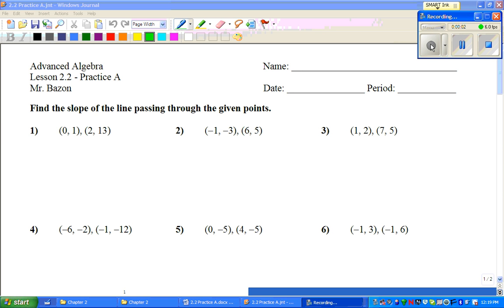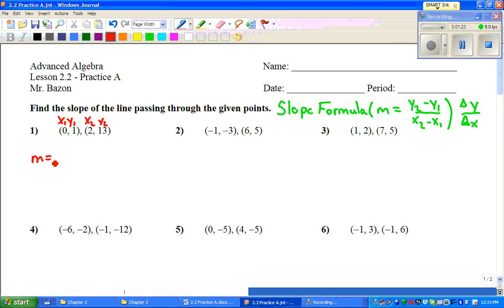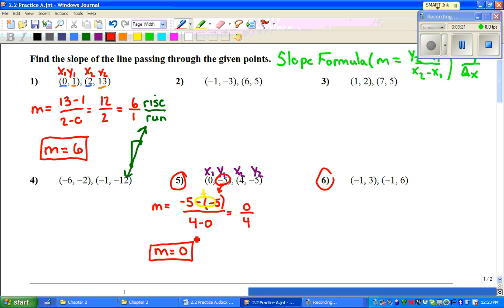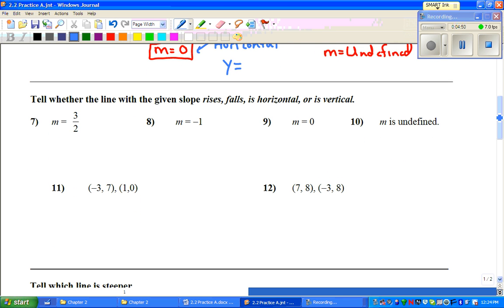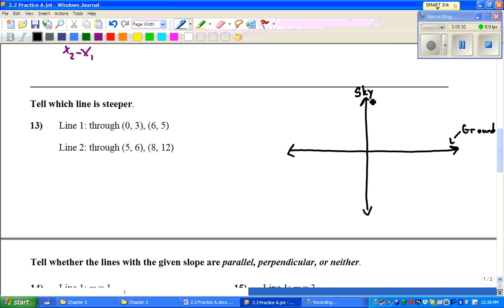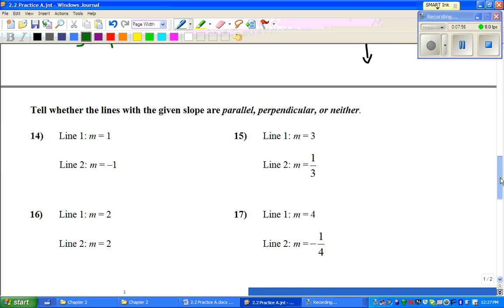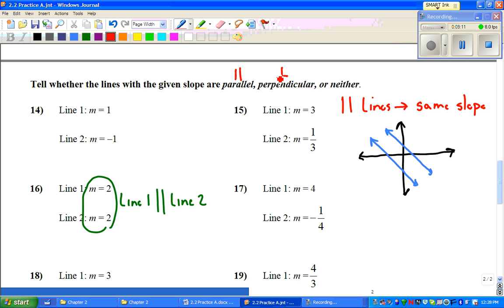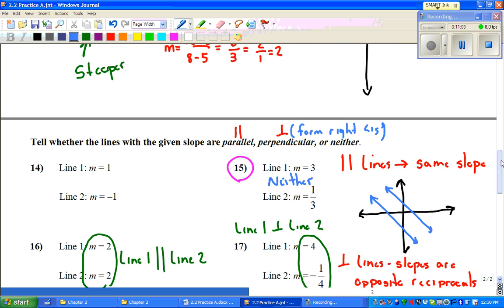Notes 2 2-Analyzing Slope